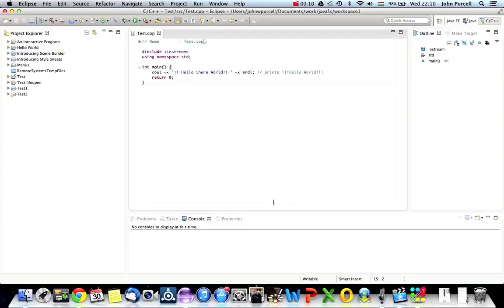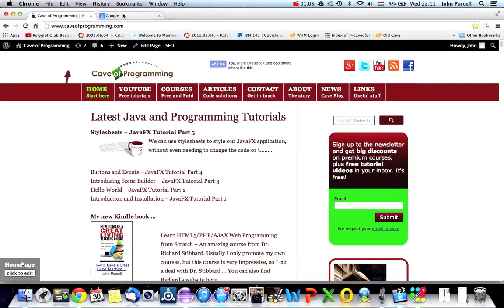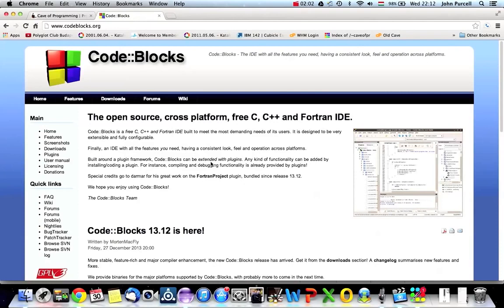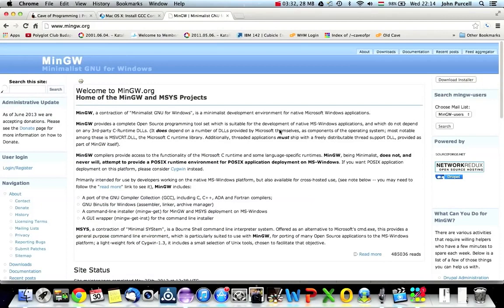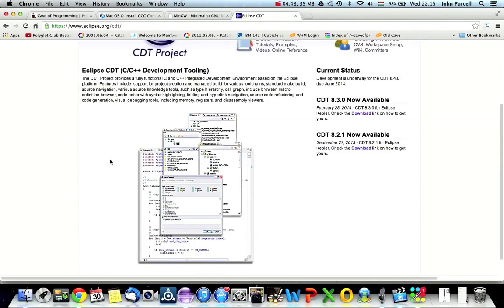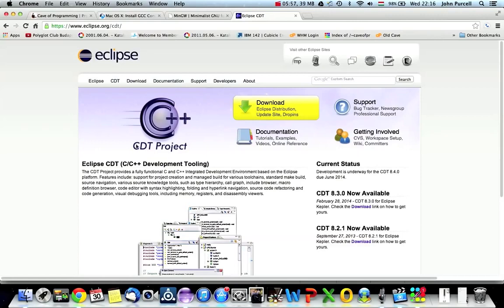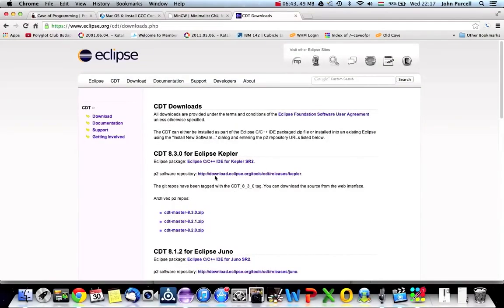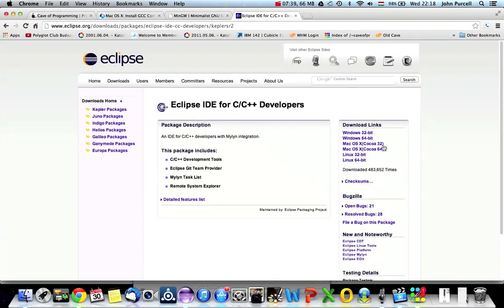C++Tutorial for Beginners 2 Installation